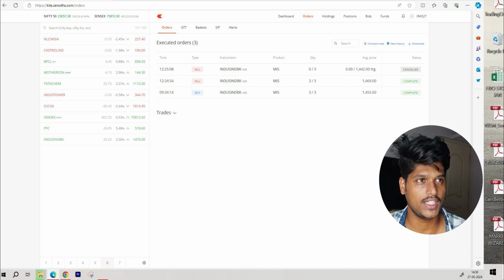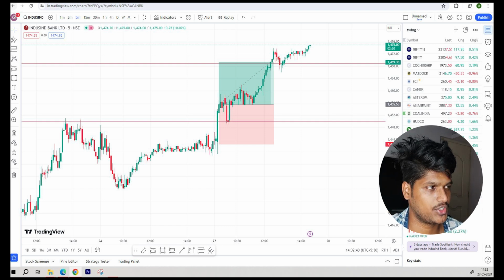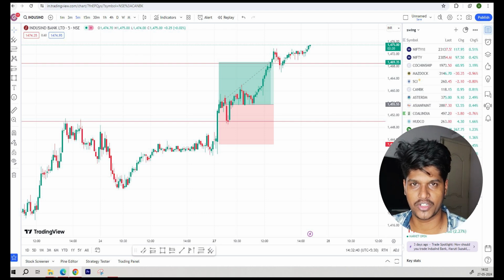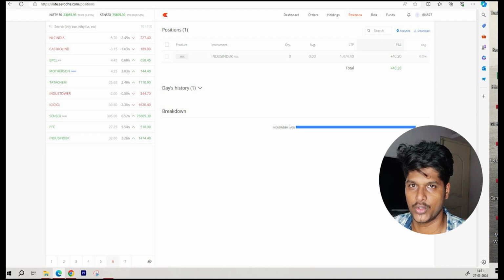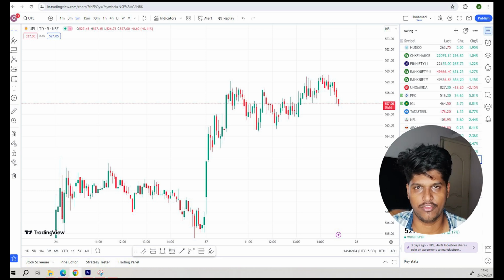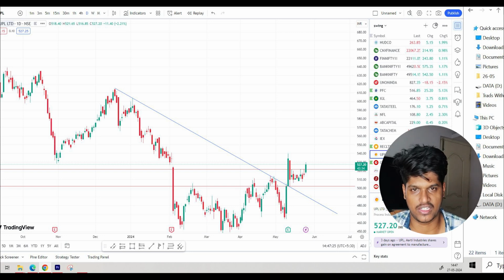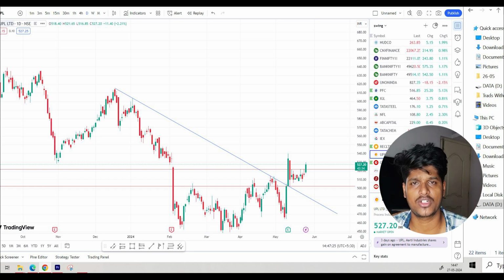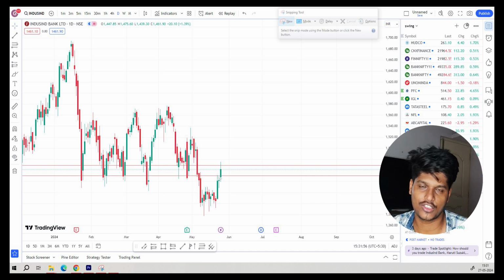27-05-2024 Intraday Trade P&L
Hi Traders, Watch this video for today's Profits & Loss P&L